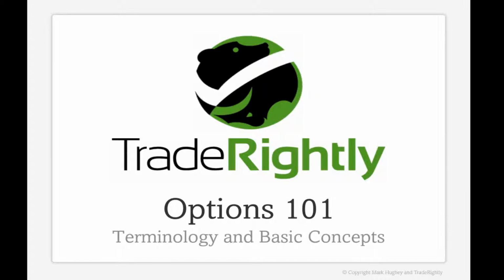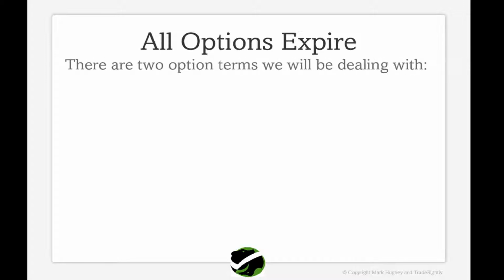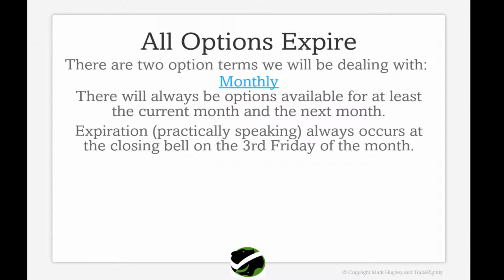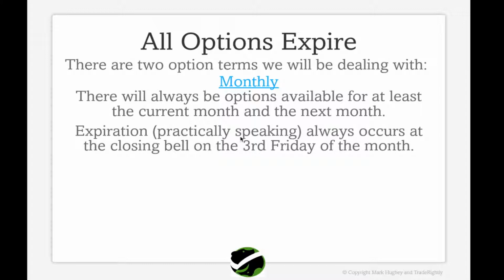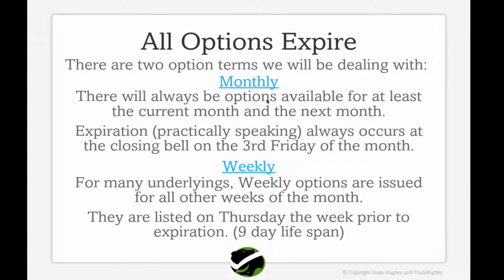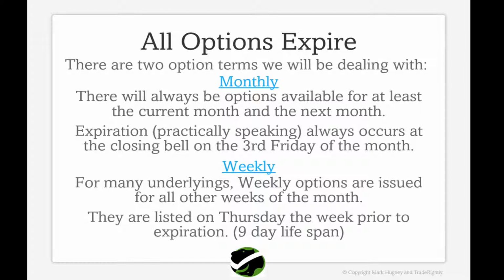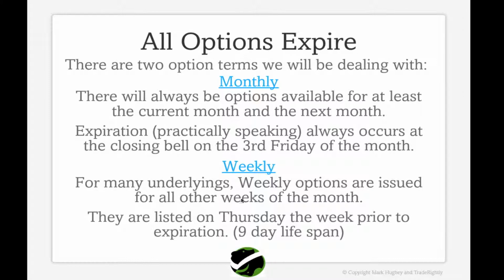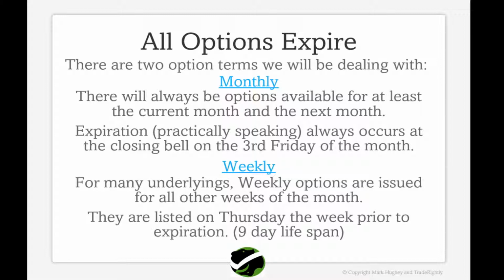Options101 - Part 4: Options Expiration Terms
Options 101 is a free video series from TradeRightly that provides the foundational knowledge needed to understand profitable options trading strategies. Part 4 explains options expiration terms relevant to our strategy.